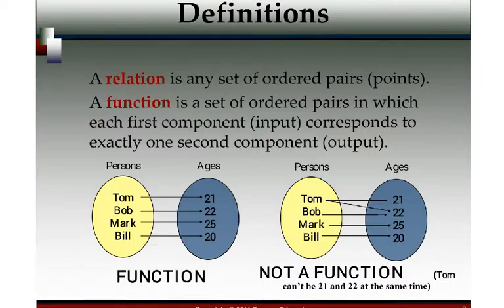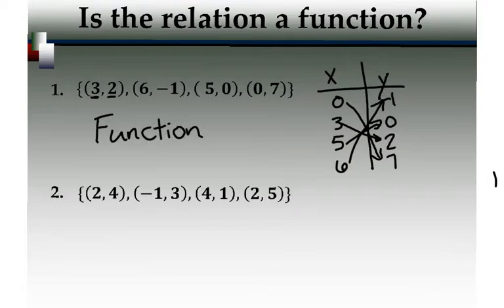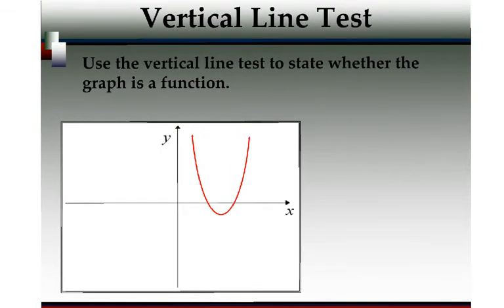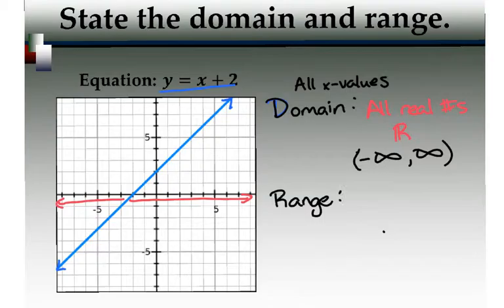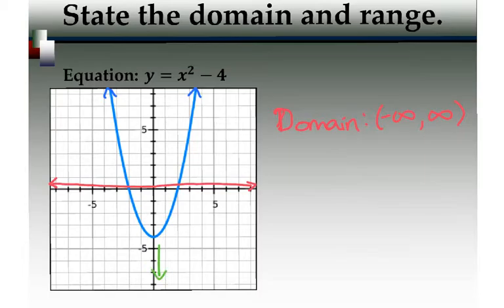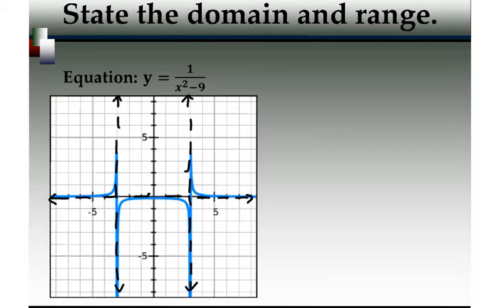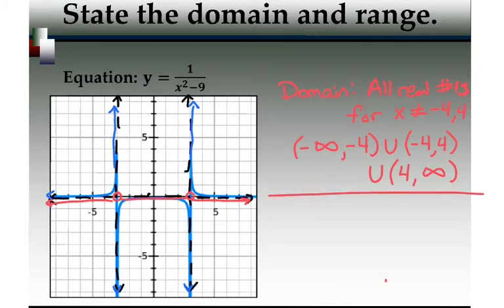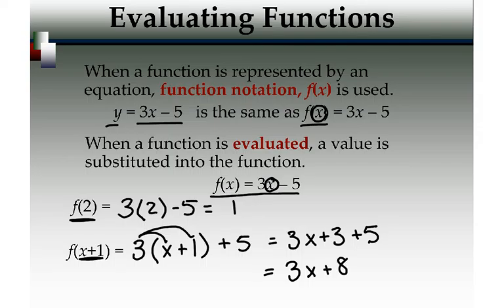Alg3_Sec_0302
This is an Algebra 3 Lesson using Intermediate Algebra for College Student textbook.